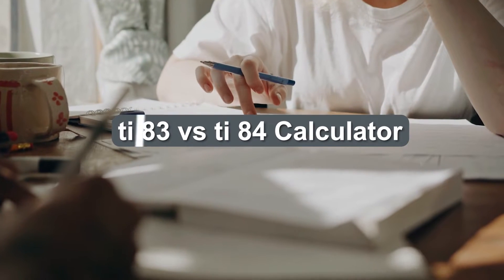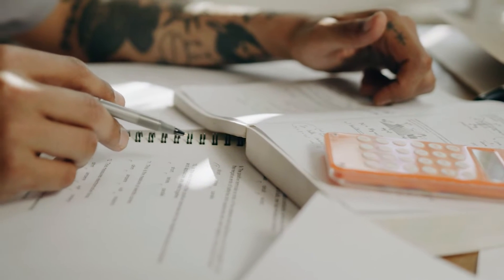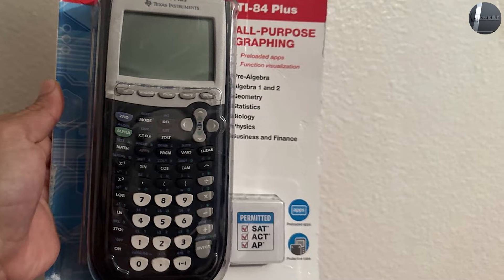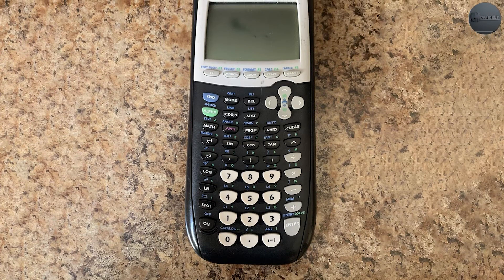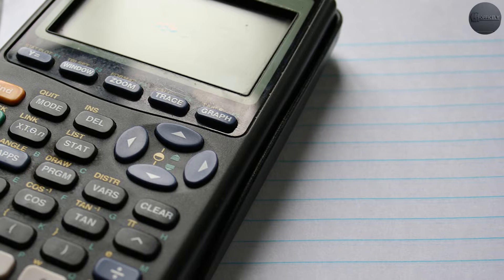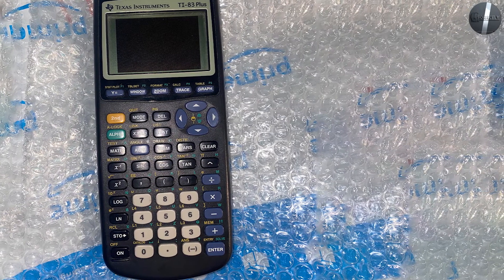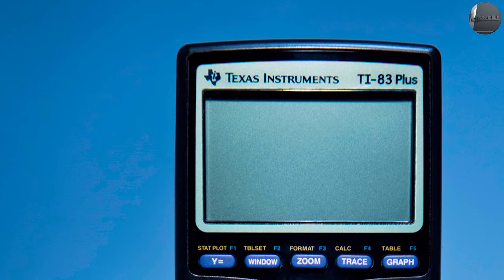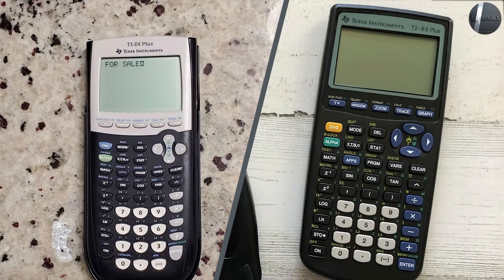TI-83 Plus Vs TI-84 Plus Calculator: Which Is More Supportive?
TI-83 Plus Vs TI-84 Plus - These two calculators are pretty easy to tell apart when looking at appearance, but they are much more similar than their appearance would suggest. Note that in this video we will be talking about only the first TI-84 Plus version. This calculator is the oldest version of the TI-84 but it is still be best selling one.

As we briefly mentioned the two calculators are almost identical in software. You will be able to do almost all the same things on the TI-83 Plus that you would on the TI-84 Plus.

Texas Instruments TI-83 Plus Graphing Calculator

Texas Instruments TI-84 Plus Graphics Calculator